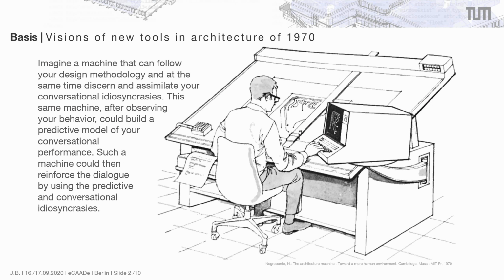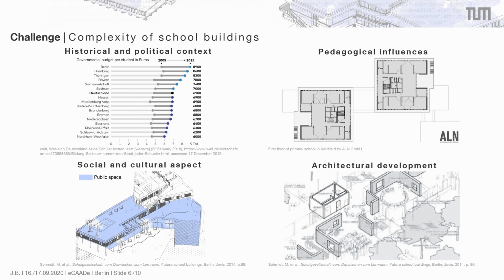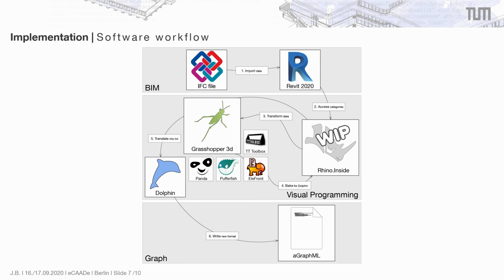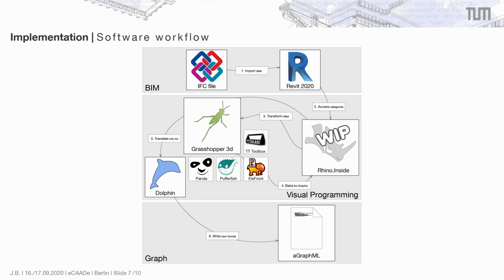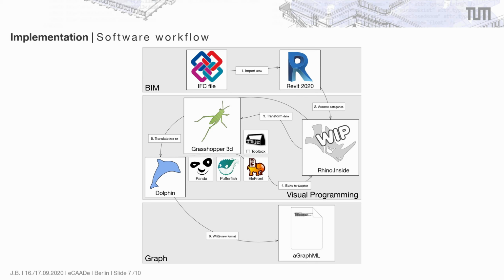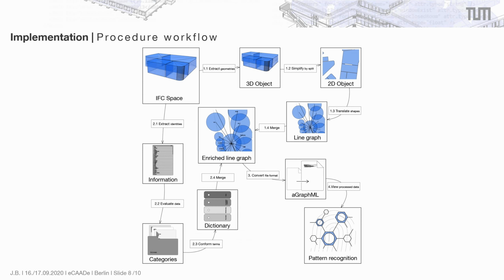eCAADe2020 - Topological Queries and Analysis of School Buildings based on BIM ...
KSD Research Group of the TU Munich and German Research Center for Artificial Intelligence propose, in collaboration with ALN, Architekturbüro Leinhäupl + Neuber GmbH, propose in the track AI for eCAADe 2020:

TOPOLOGICAL QUERIES AND ANALYSIS OF SCHOOL BUILDINGS BASED ON BUILDING INFORMATION MODELING (BIM) USING PARAMETRIC DESIGN TOOLS AND VISUAL PROGRAMMING TO DEVELOP NEW BUILDING TYPOLOGIES

School buildings are currently one of the largest portions of planning and
building projects in Germany. In order to reflect the continuous developments in school building construction with constantly changing spatial requirements, an approach to analyse, derive and combine patterns of schools is proposed to adapt school typologies accordingly. Therefore, the topology is analysed, concerning interconnection methods, such as adjacency, accessibility, depth, and flow. The geometric analysis of e.g. room sizes or spatial proportions is enhanced by including grouping of rooms, estimated room clusters, or room shapes.

Furthermore, text-matching is used to determine e.g. room program fulfilment, or assigning functional room descriptions to predefined room types, revealing huge differences of terms throughout time and architects. First results of the analyses show a relevant correlation between spatial proportion and room types.